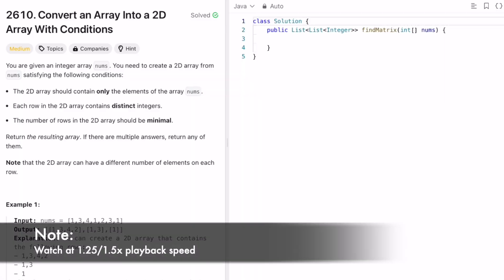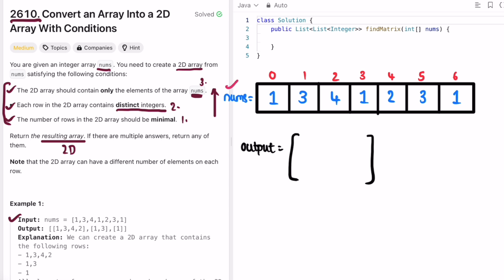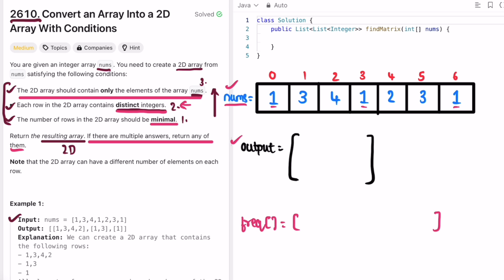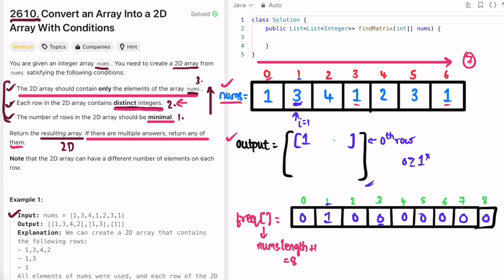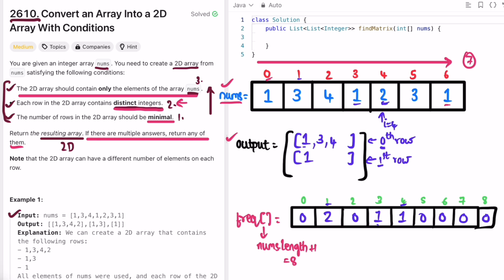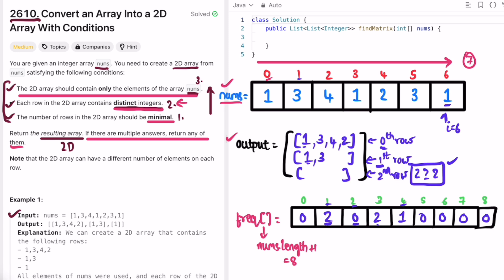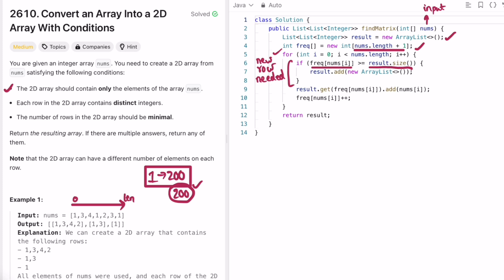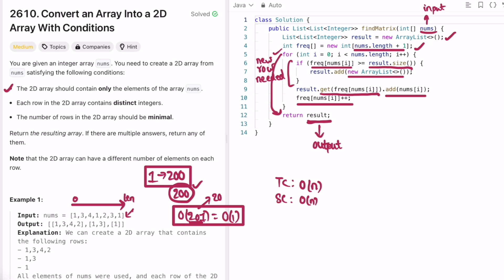Leetcode | 2610. Convert an Array Into a 2D Array With Conditions | Medium | Java Solution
This video has the Problem Statement, Solution Walk-through, Code and Dry Run for 2610. Convert an Array Into a 2D Array With Conditions, with a Time Complexity of O(n) and Space Complexity of O(n).

2610. Convert an Array Into a 2D Array With Conditions [Leetcode Question]

Time Stamps ⏱️:
0:00 - Problem Statement
0:54 - Solving the Problem
5:40 - Code [Java]
6:49 - Time & Space Complexity
2610. Convert an Array Into a 2D Array With Conditions
Leetcode Convert an Array Into a 2D Array With Conditions
Convert an Array Into a 2D Array With Conditions
Convert an Array Into a 2D Array With Conditions Leetcode Solution
Convert an Array Into a 2D Array With Conditions Java Solution
Leetcode 2610
Leetcode Array Questions
Convert an Array Into a 2D Array With Conditions Developer Docs